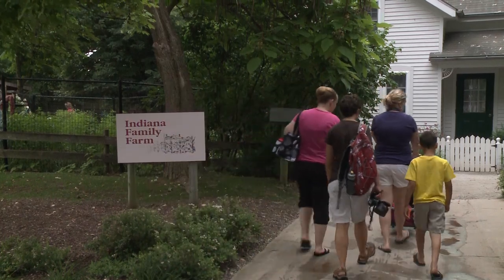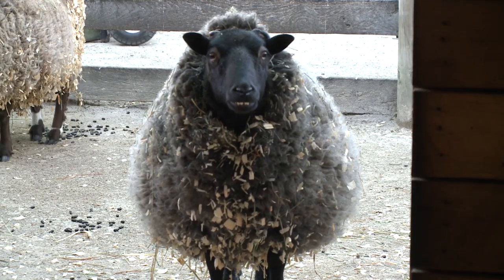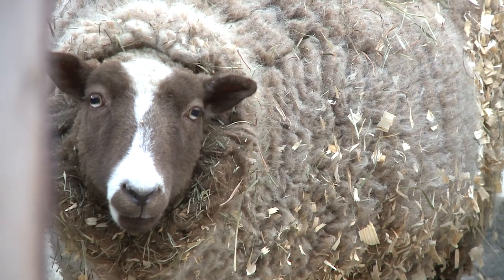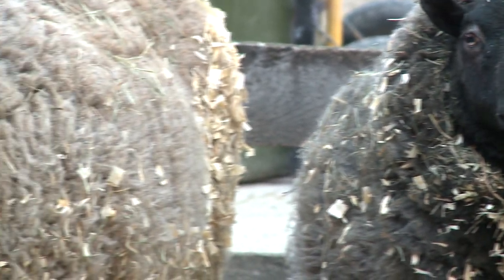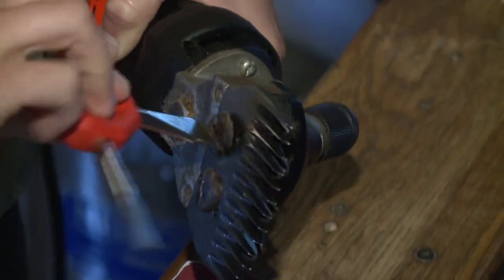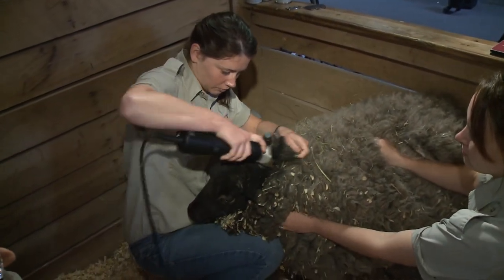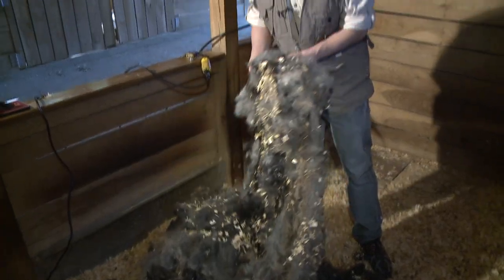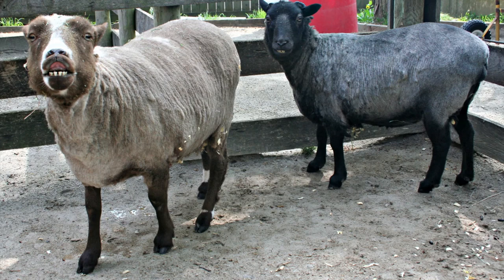WOW SHEEP WEB PKG